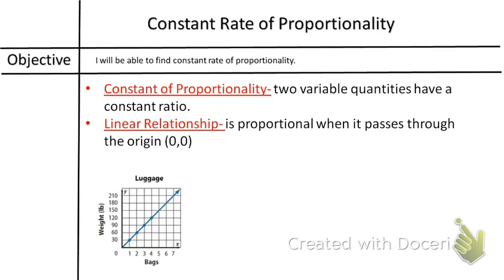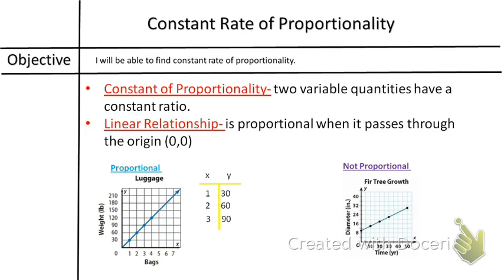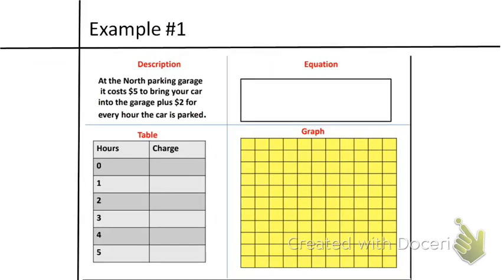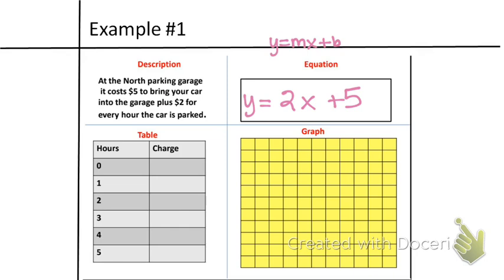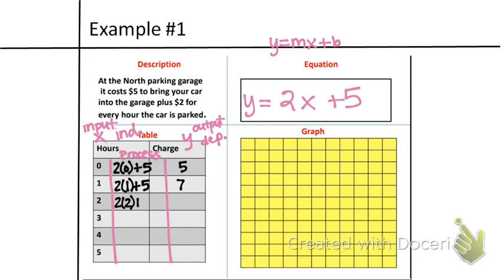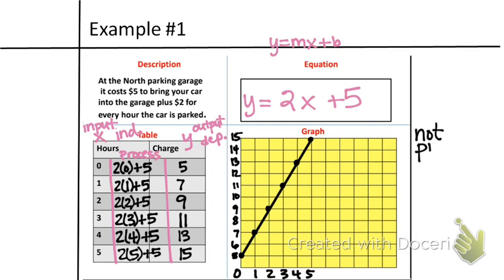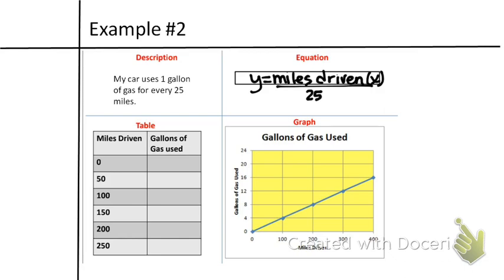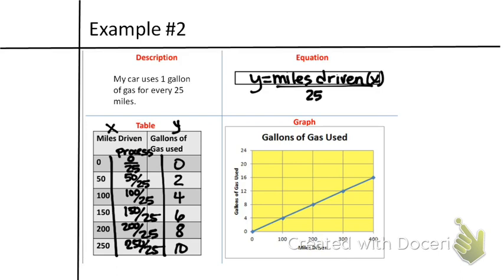Constant Rate of Proportionality